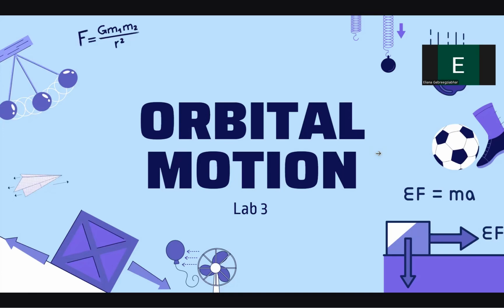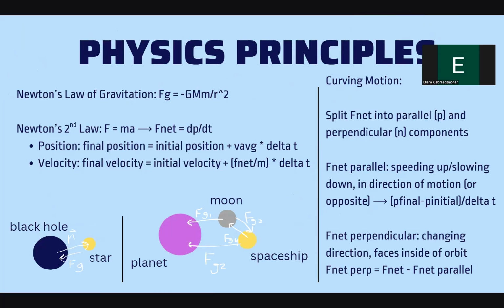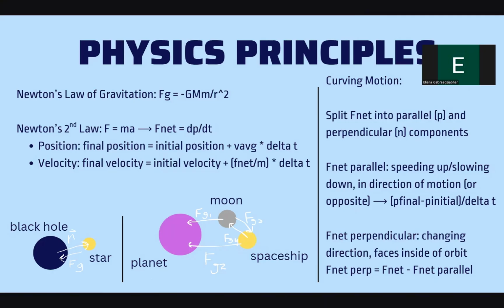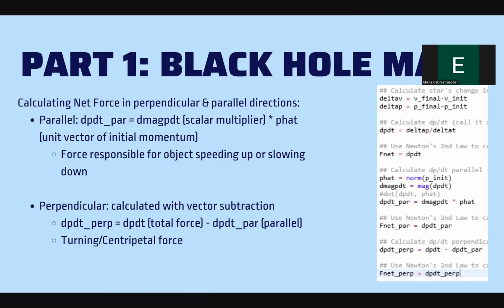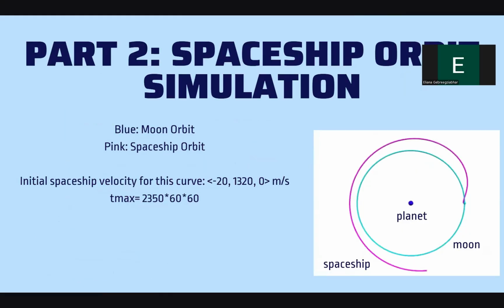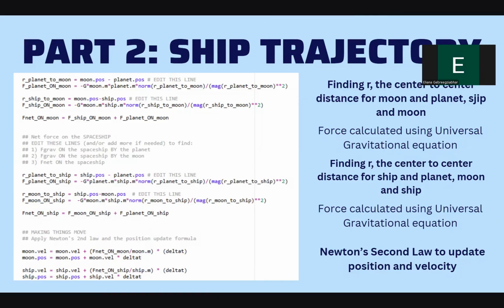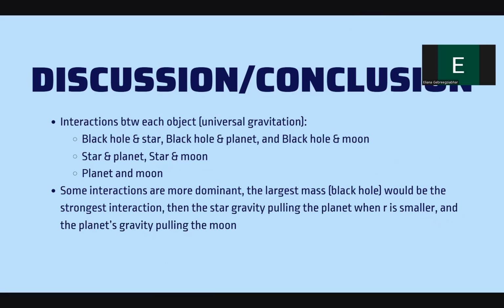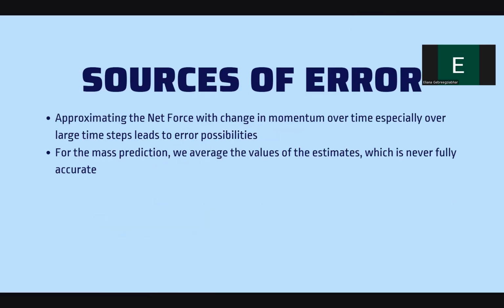PHYSICS Lab 3